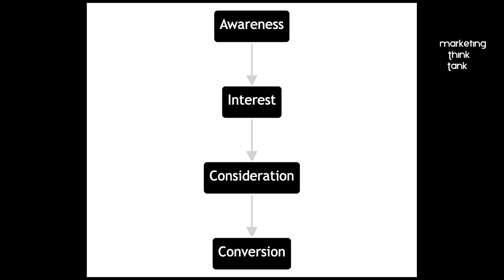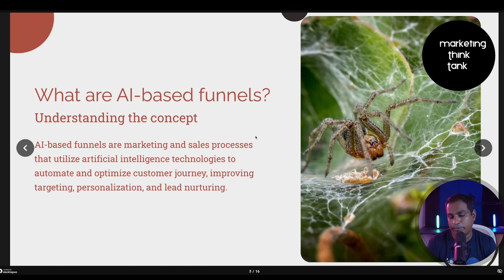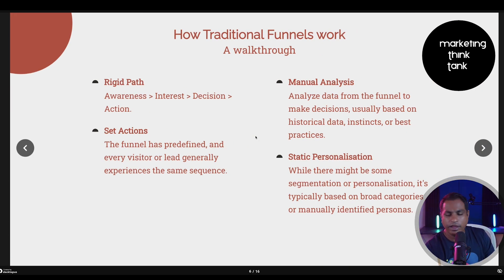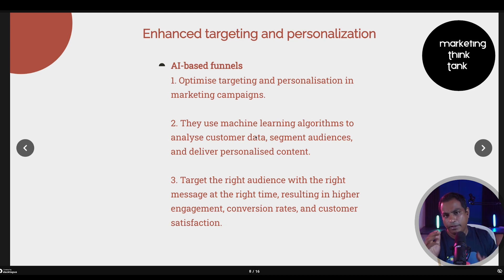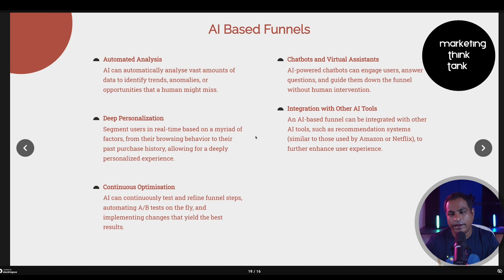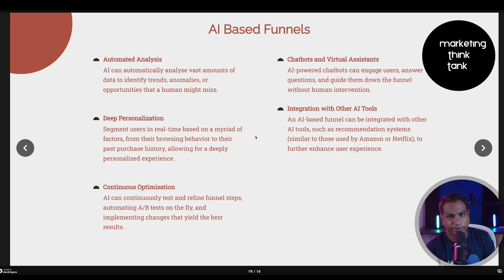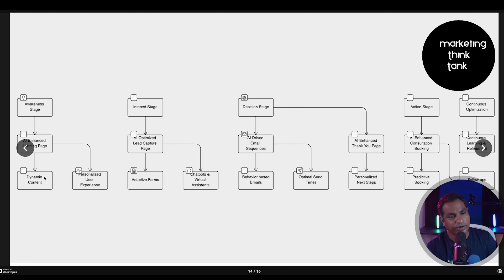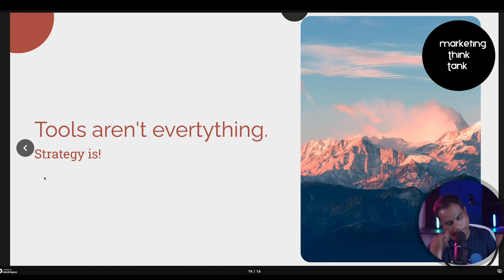AI Funnels can 10X Your ROI. Here is how they work.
Artificial intelligence is transforming digital marketing, especially when it comes to building high-converting sales funnels. In this video, I'll explain exactly how AI-powered solutions can help you easily create customised funnels that turn your website visitors into paying customers. With AI based funnels, you can build intelligent funnels that segment your audience, personalise messaging, and guide people through your sales process for up to 10X higher ROI.

AI funnels use machine learning to analyze your website traffic and automate parts of your funnel to improve conversions. By letting AI take care of time-consuming tasks like content creation and email sequencing, you can focus on high-level strategy while still enjoying the benefits of highly customized funnels designed to turn cold traffic into buyers. I'll demonstrate step-by-step how easy these AI-based solutions make building funnels, A/B testing, and scaling your sales process.

If you want to maximize the ROI from your website traffic, AI is the way to go. Discover how AI funnel builders are revolutionizing digital marketing by watching this video. Learn how to leverage artificial intelligence to quickly build funnels that convert at up to 10X your current rates.